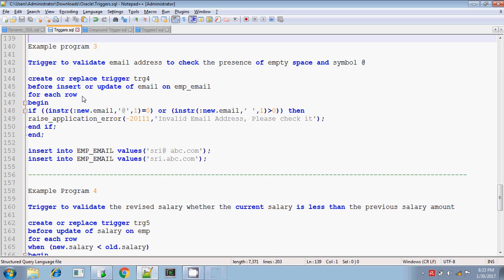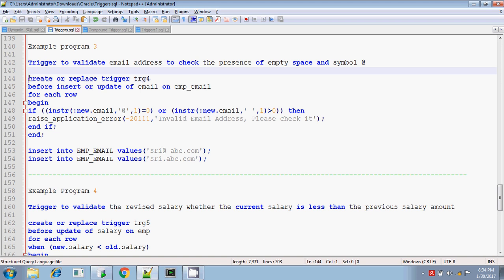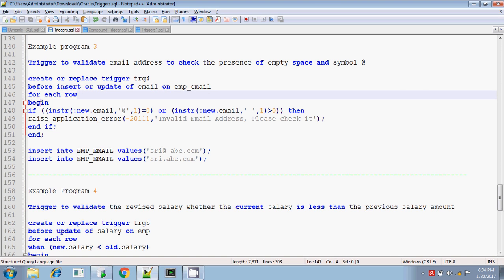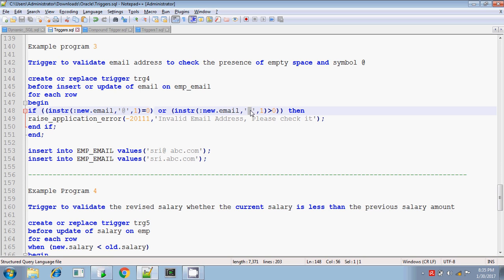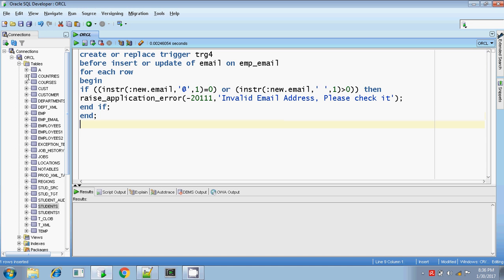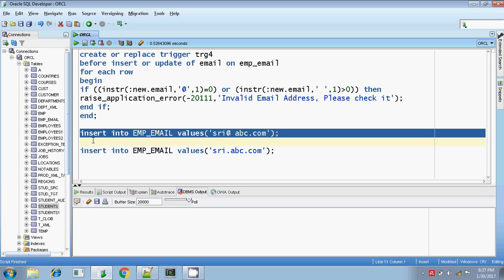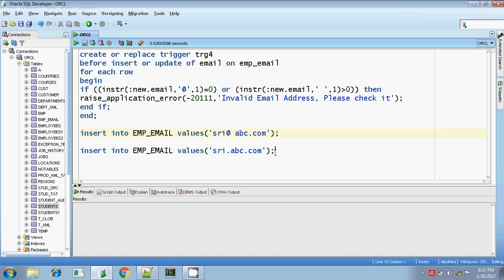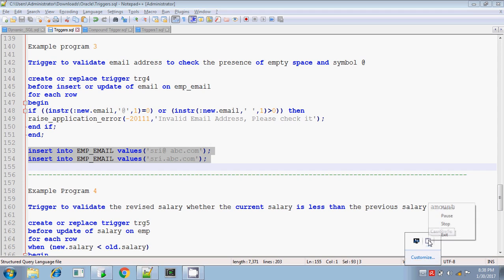Oracle Row level trigger to check valid email id Session 6